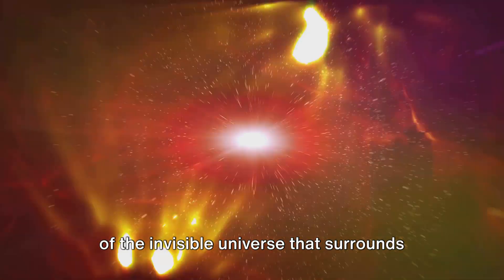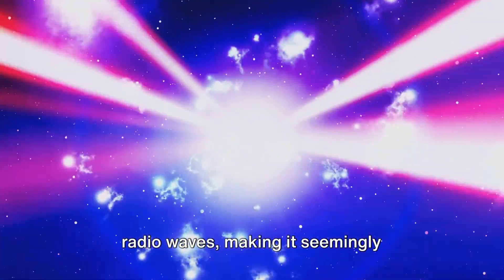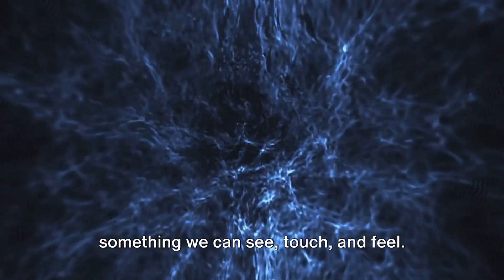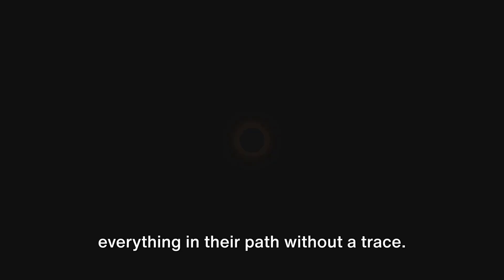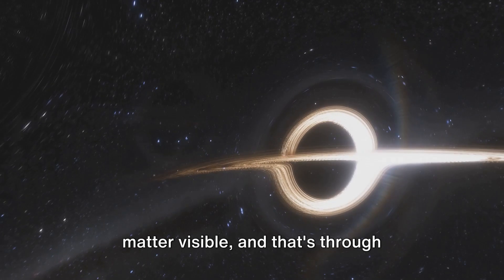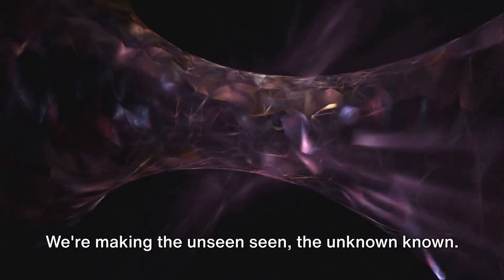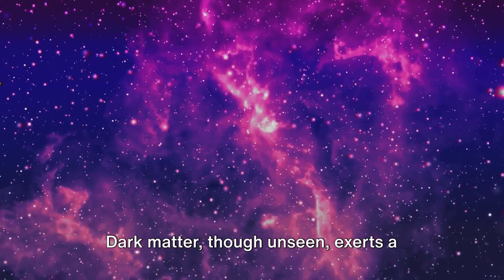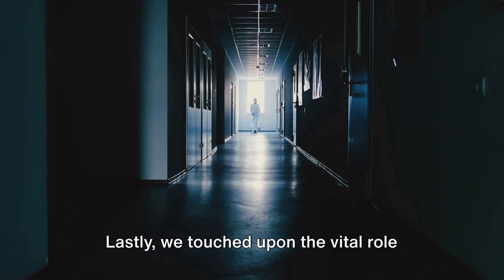Turning Invisible Dark Matter Into Visible Light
The video "Turning Invisible Dark Matter Into Visible Light" explores groundbreaking scientific theories and experiments aimed at detecting and understanding dark matter, the elusive substance that makes up most of the universe's mass yet cannot be seen directly. It delves into innovative approaches scientists are using to potentially convert the signals from dark matter into visible light, making it observable. The video explains the significance of these efforts in advancing our knowledge of the universe and the potential implications for physics and cosmology.

Your subscription is very important to me.